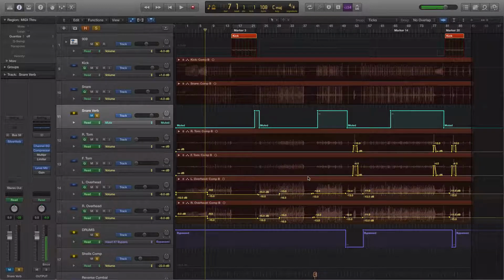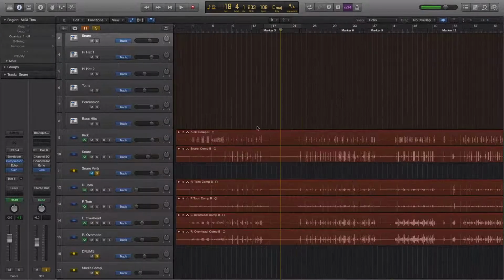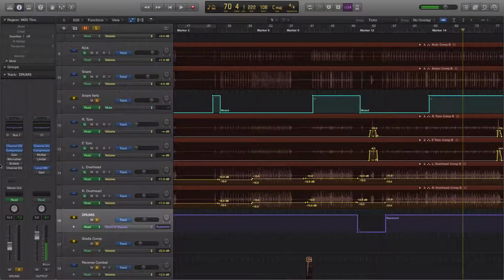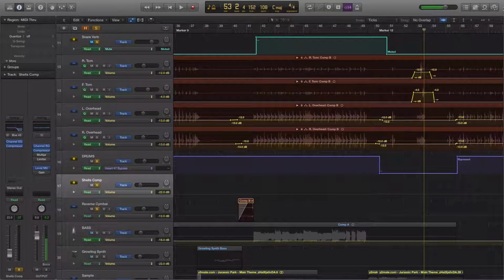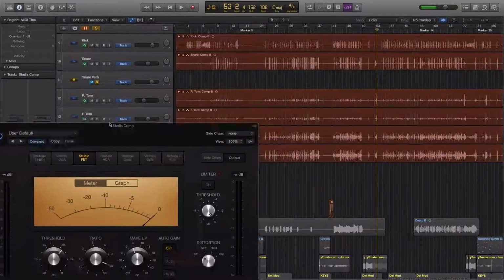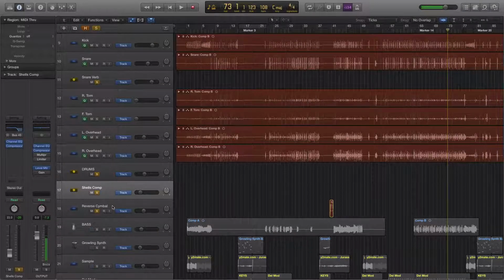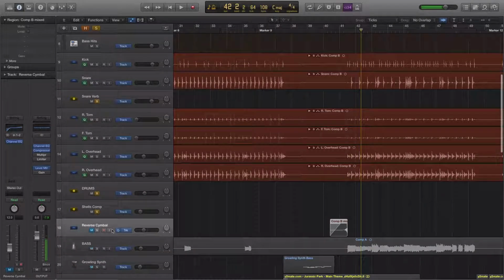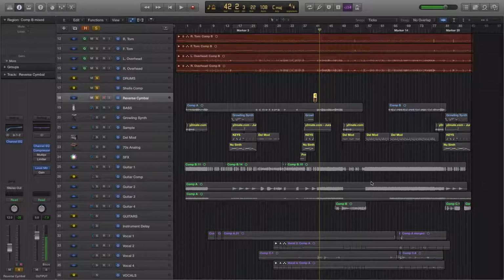The Third Mix: Sweetening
Let's talk about the things you can do to take your mix from good to great.